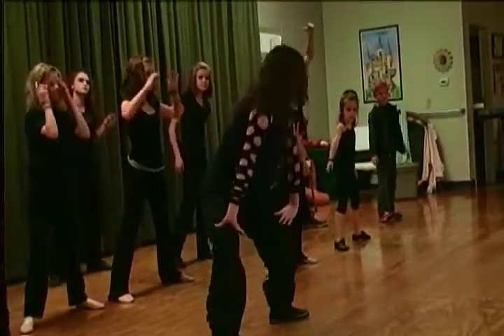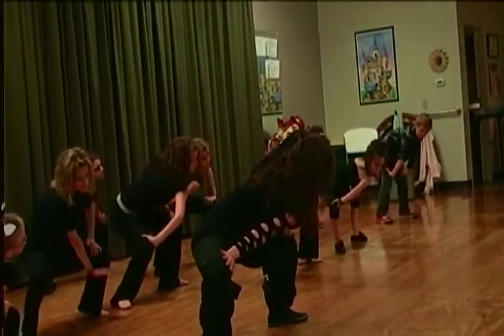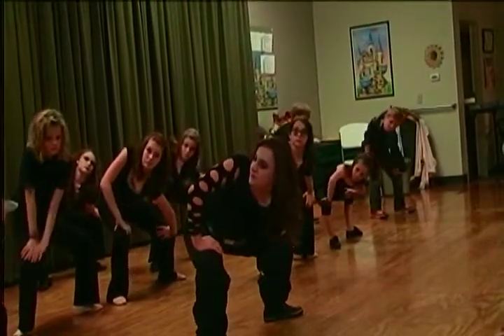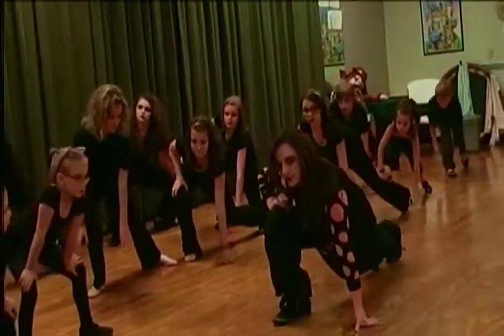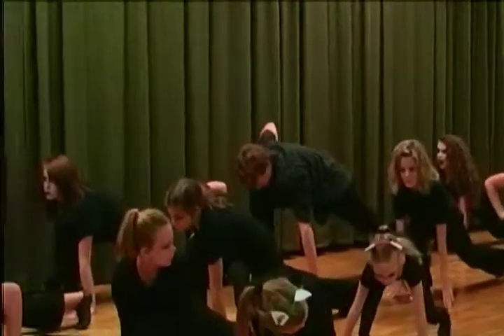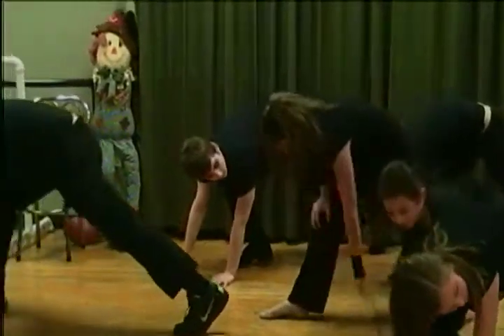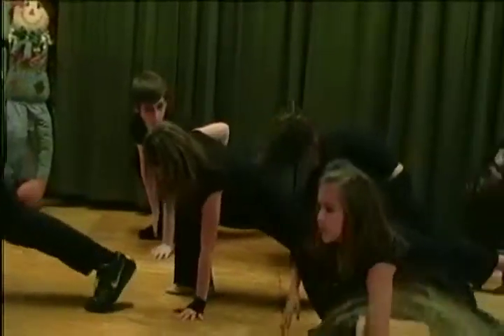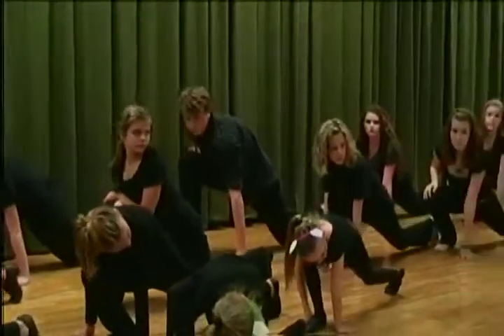Family Video - Noah Acting Class 3